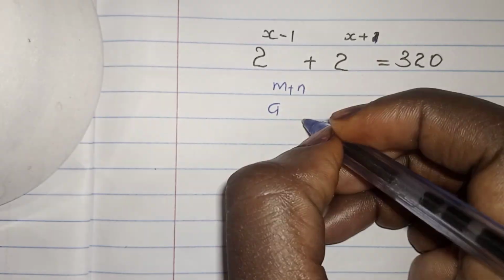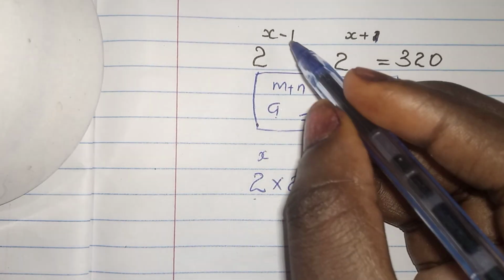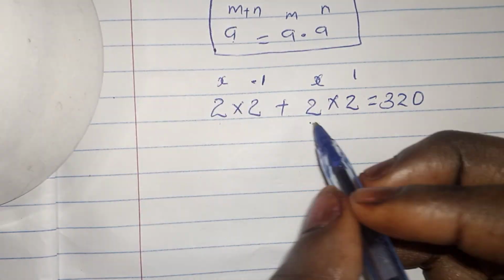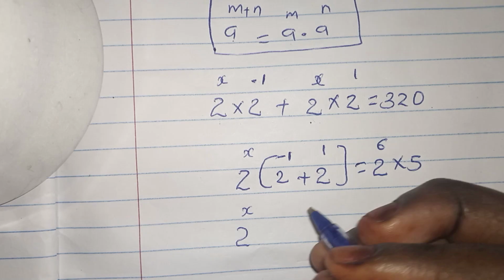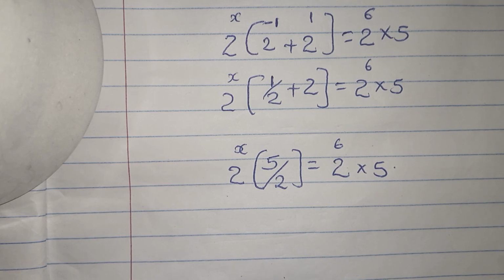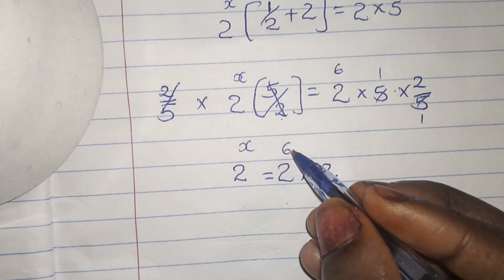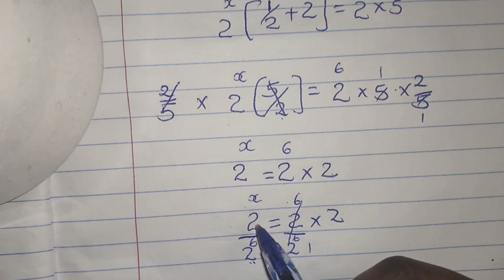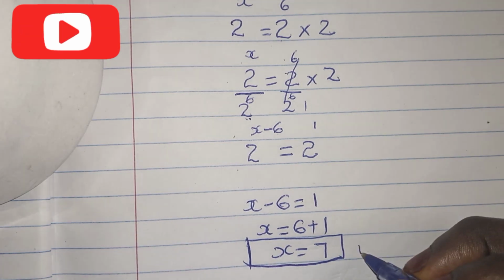a nice exponential problem|| learn this trick✔️